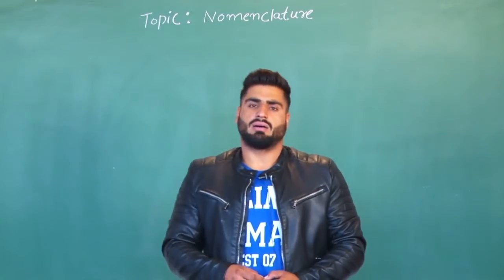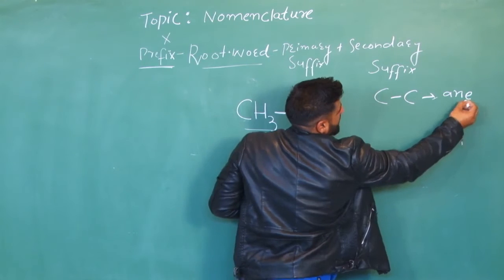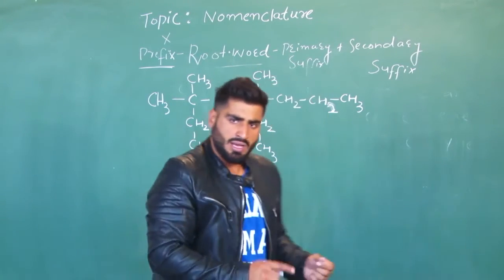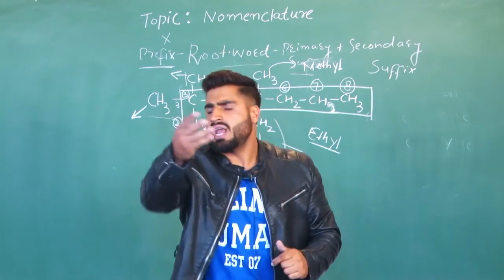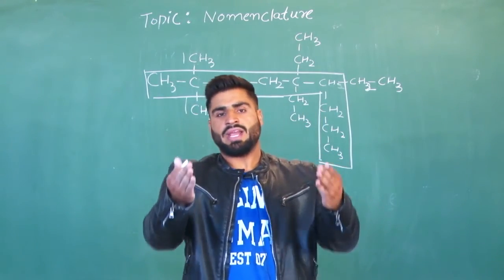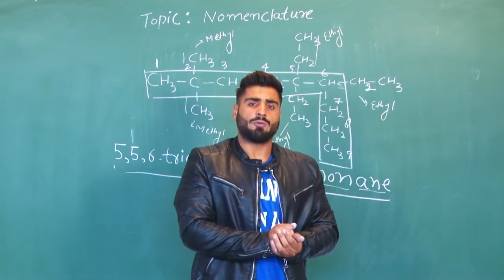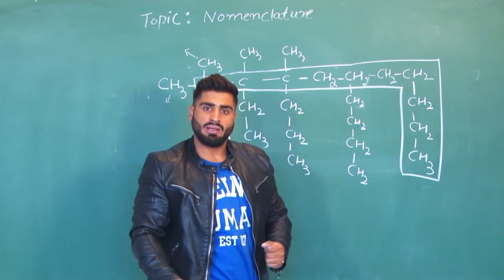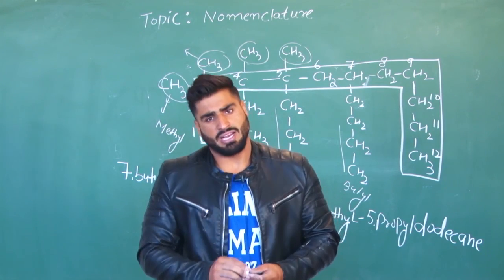Nomenclature Of Organic Compounds // Part 3 // Chemistry // CBSE Class 10th